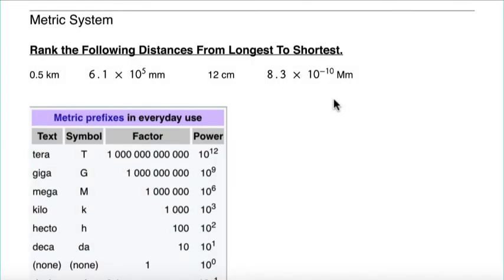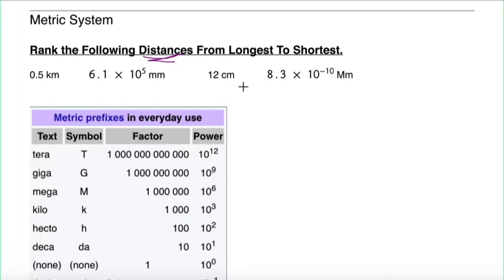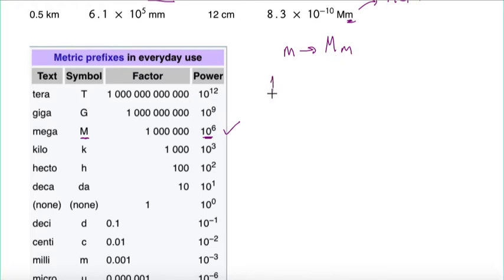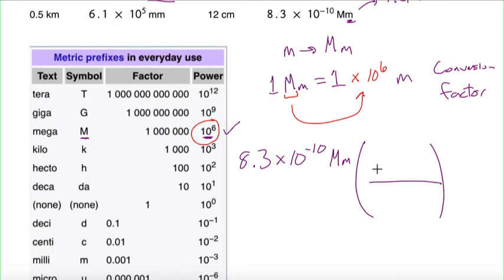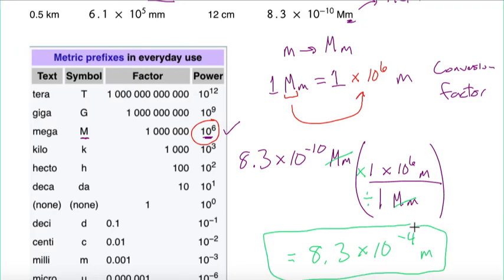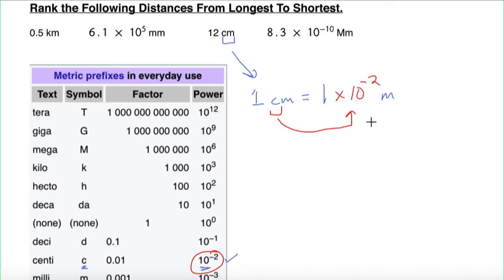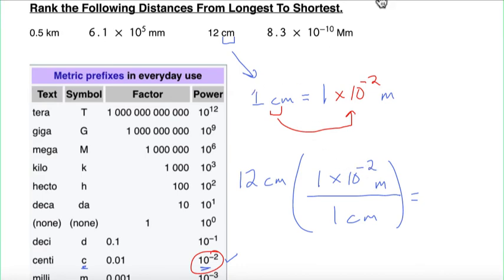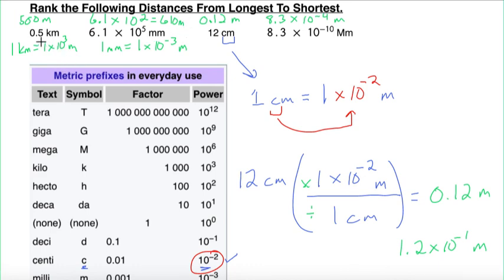FAQ GCI 01 Metric sys conv factors